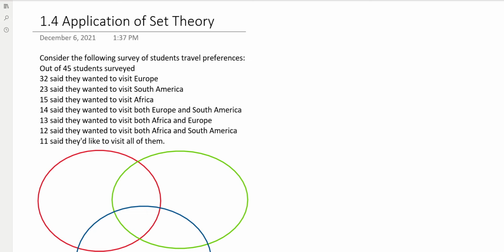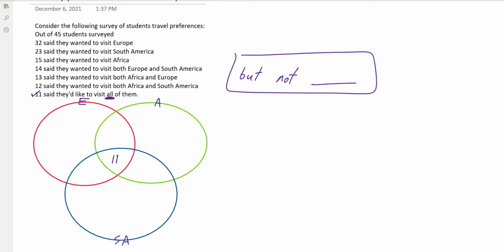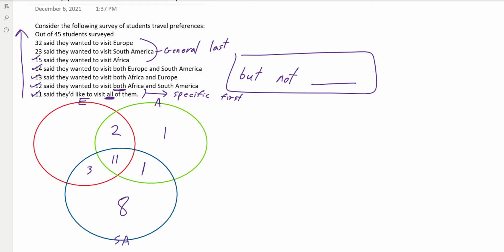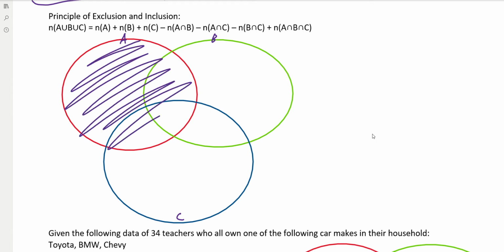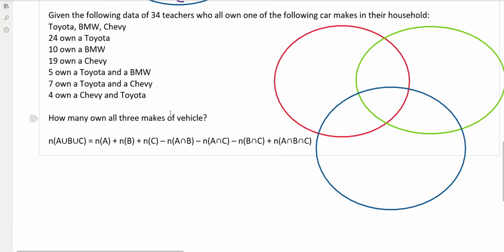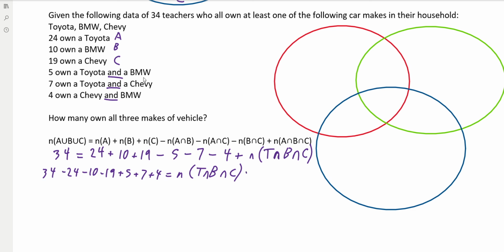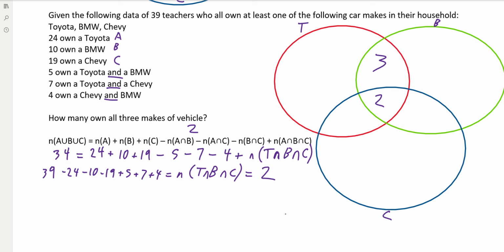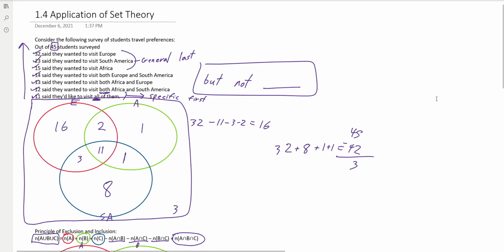1.4 Application of Set Theory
This video is meant to help my Math 30-2 class better understand Set Theory, Exclusion and Inclusion Principle, and especially triple Venn Diagram word problems.